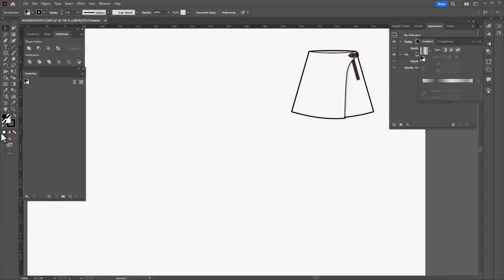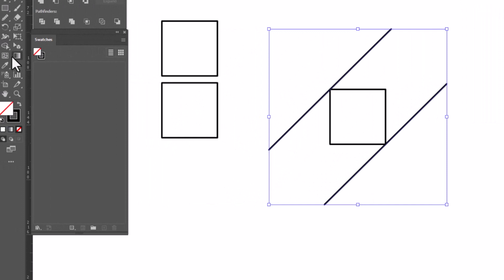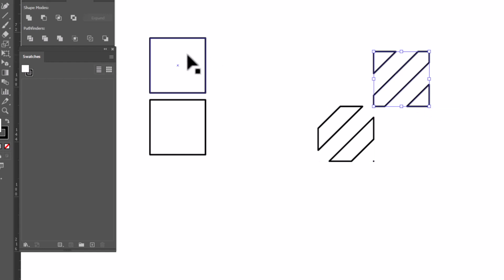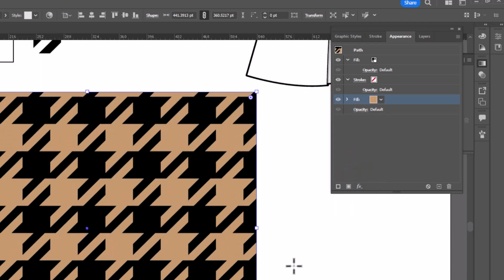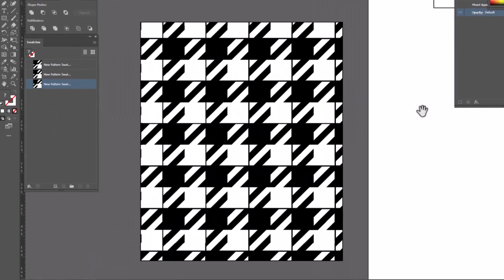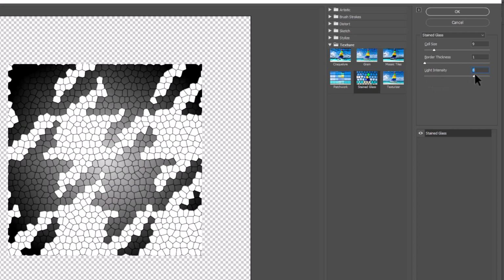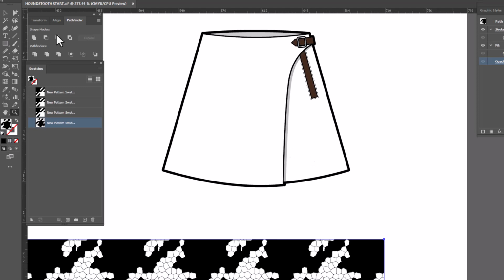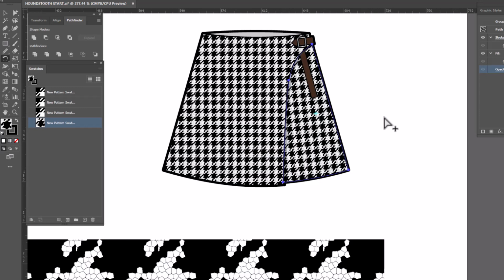How to Make a Seamless Hounds tooth Pattern || Robin Schneider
How To Create a Seamless Houndstooth Pattern for Your Fashion Flat Illustrations In Adobe Illustrator. I'll show you my trick for using the blend tool to evenly divide a shape. Then we'll make a textured version using effects for a more organic look. This is really a quick and easy pattern | Robin Schneider

🛒 Visit my ETSY Shop for professional AI brushes and symbol packs.  All elements are editable vectors so you can work smarter, not harder.

💡 Have an idea?   Let me know what you would like me to cover in future videos.

You can also request a topic for a future video and then watch for it.

Do you need more extensive training?
OR
Does your design team need a refresh?

👉I offer corporate training packages.

👉Take one of my Linked In Learning courses.

OR